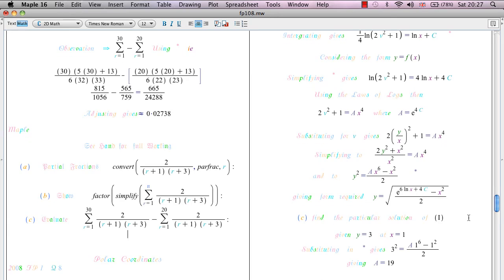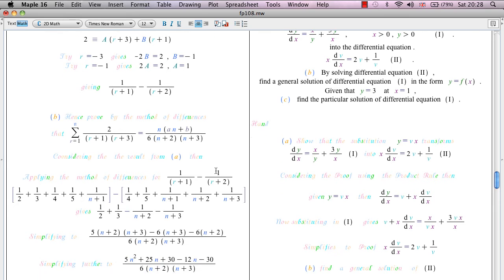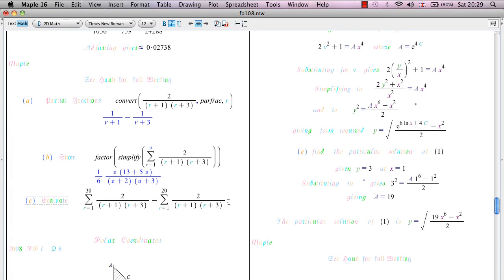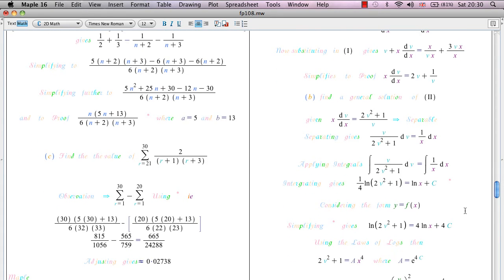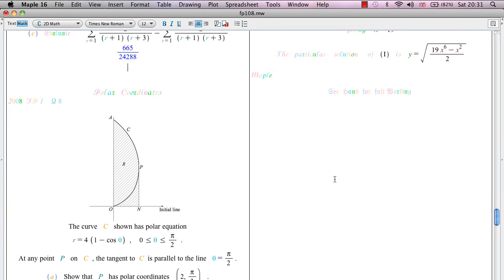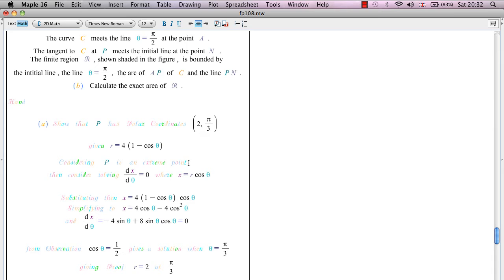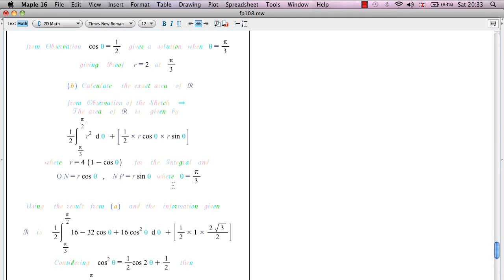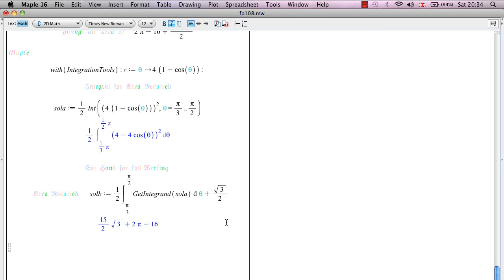Edexcel FP1 June 2008 Q6 to Q8